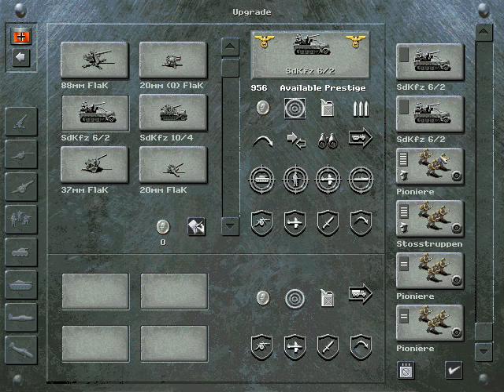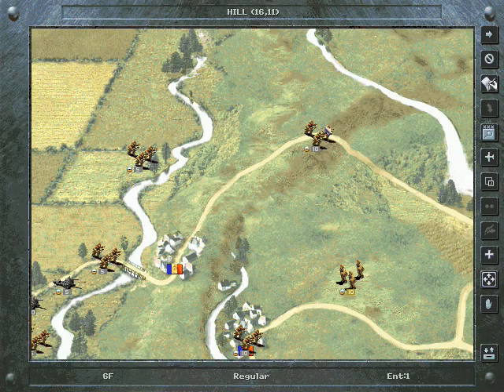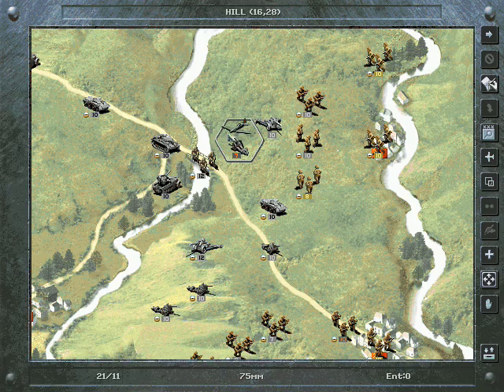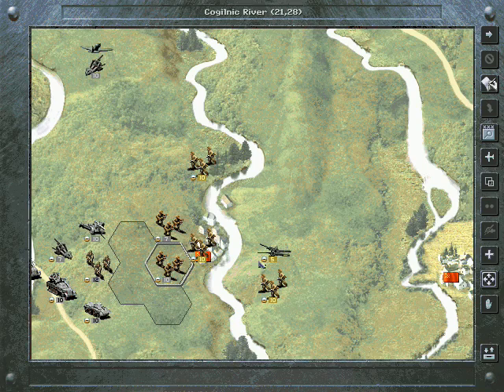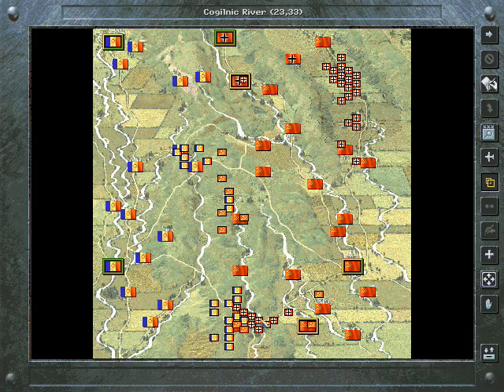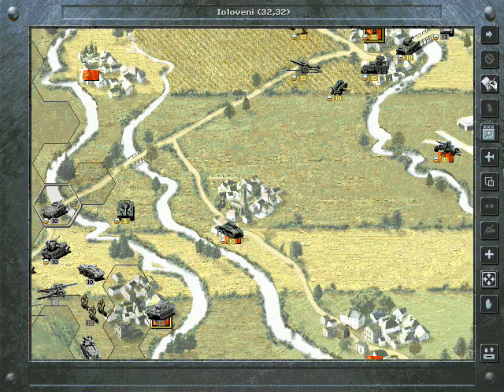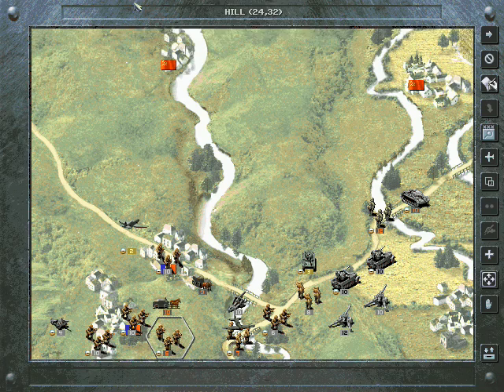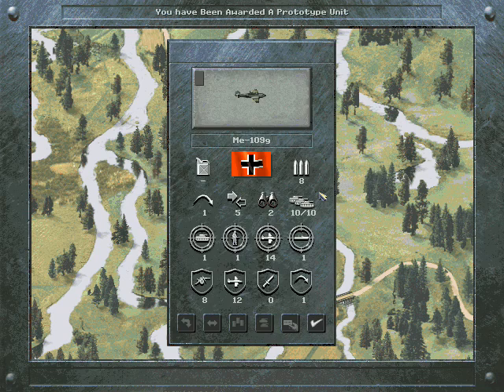Let's Play Panzer General 2, Kishinev [10]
Panzer General 2, Kishinev.

This will be a playthrough of the Blitzkrieg campaign, trying to recreate my "No Airforce" strategy from about 20 years ago.

This video contains copyrighted content (music) so ads may appear.